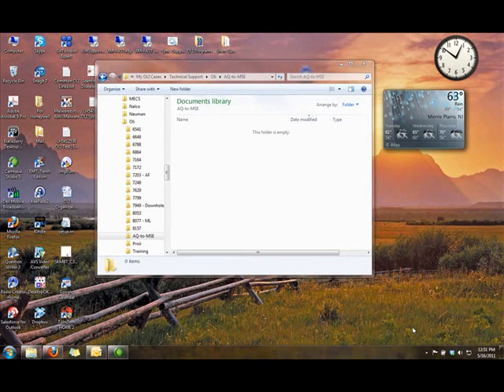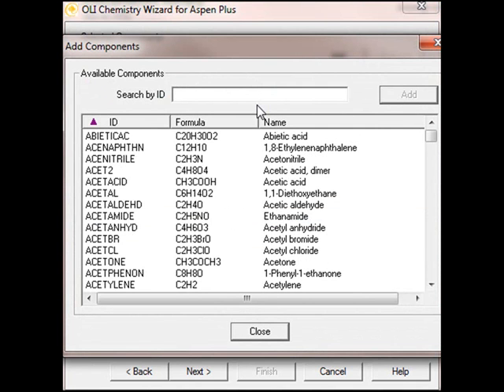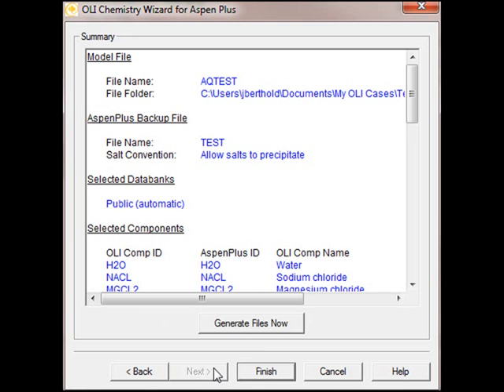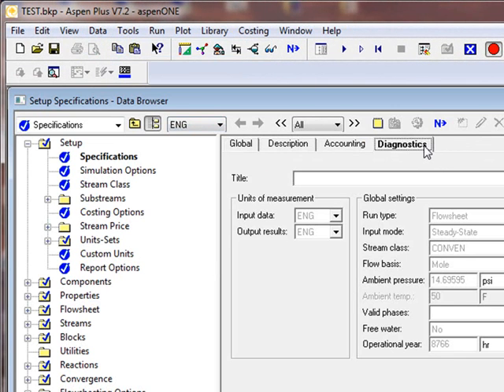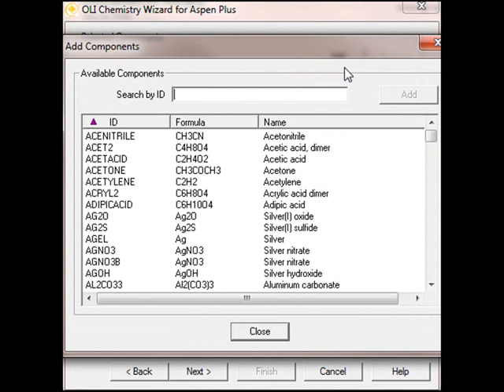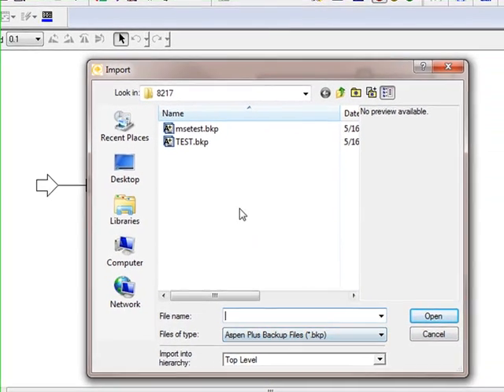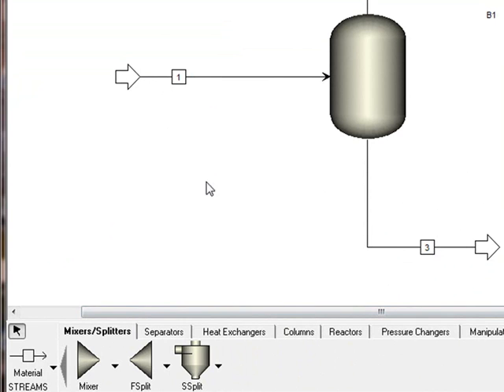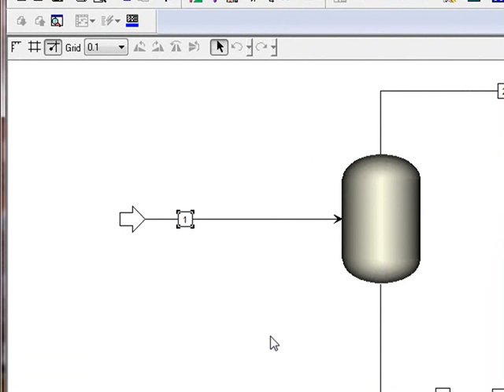OLI Engine in Aspen PLUS - switch from AQ to MSE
This is a short 11 minute video on how to switch from the AQ thermodynamic framework to the MSE (mixed solvent electrolyte) framework using the OLI Engine in Aspen PLUS.  This uses Aspen PLUS V7.2